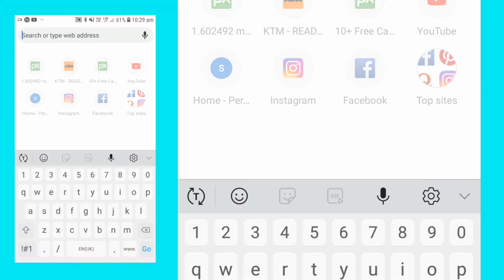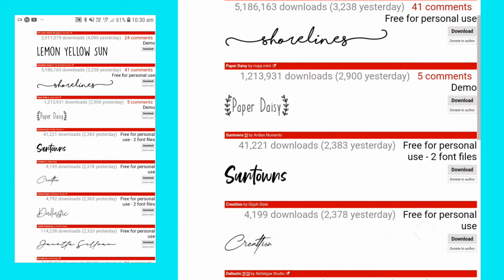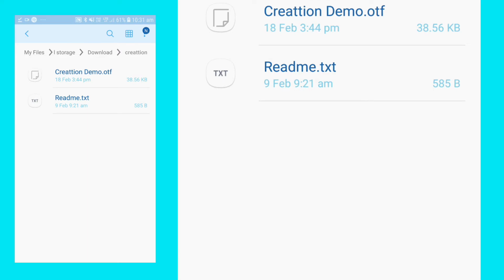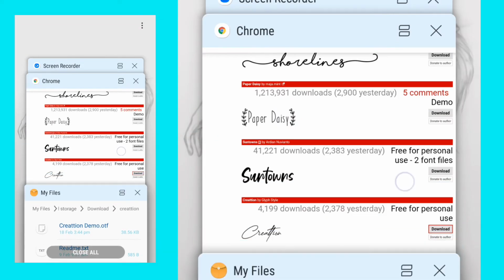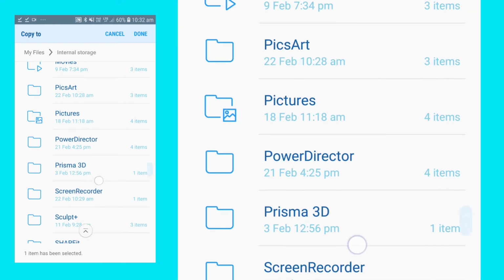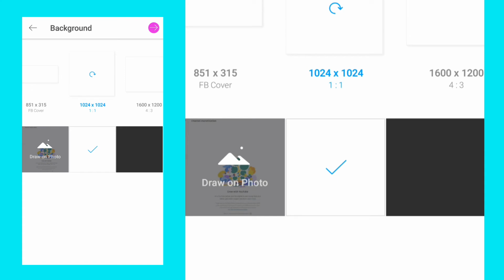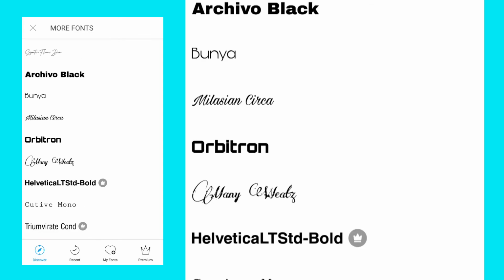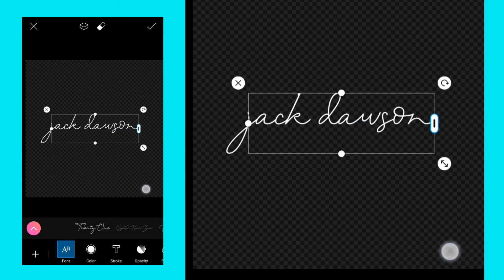Create Your Own Signature Logo in Picsart | M Animation | PicsArt Photo Studio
Hy Guys,
In this video we are creating Our own signature logo in Picsart Photo Studio.